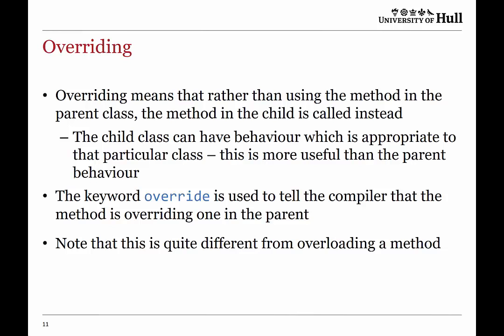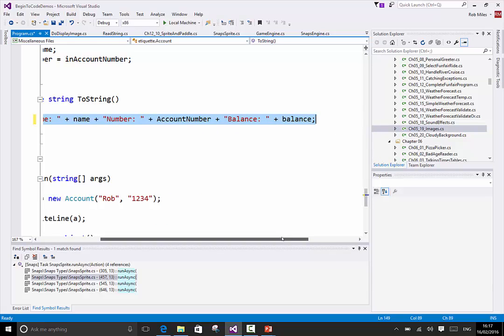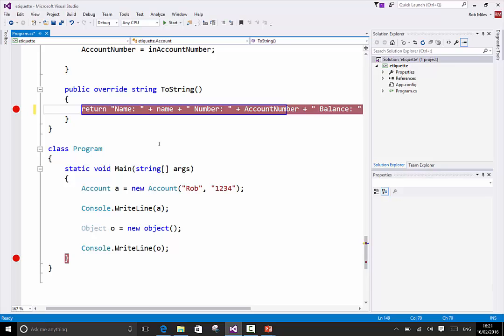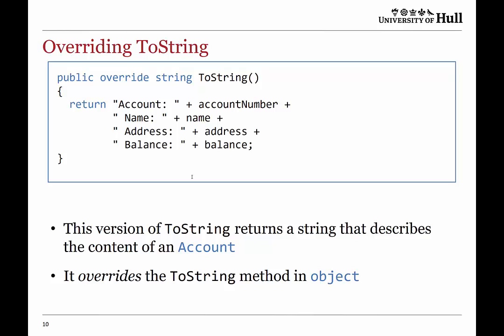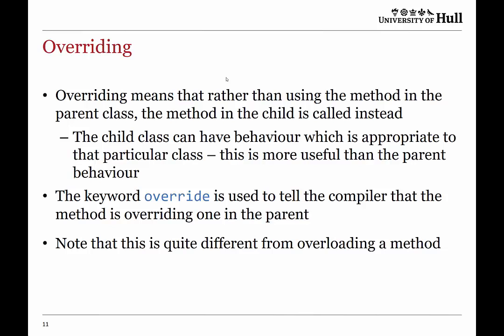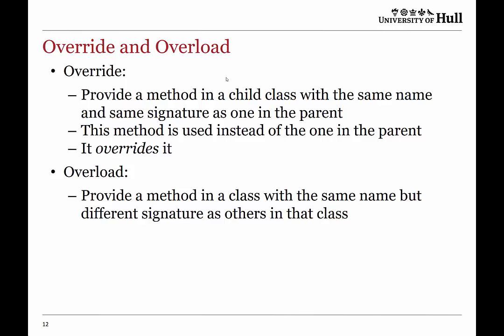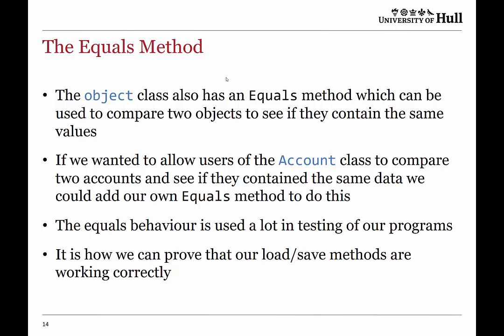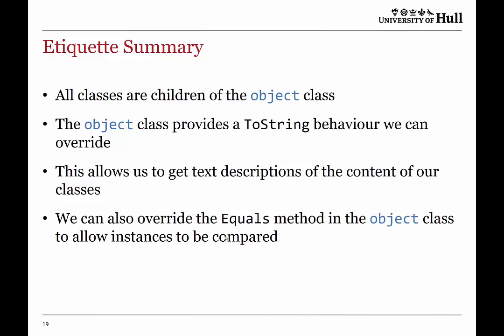08120 Week 25 Lecture 03 Properties and Object Etiquette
Properties and object etiquette